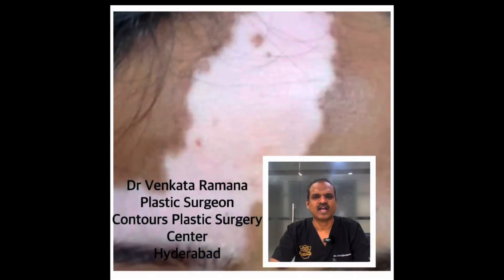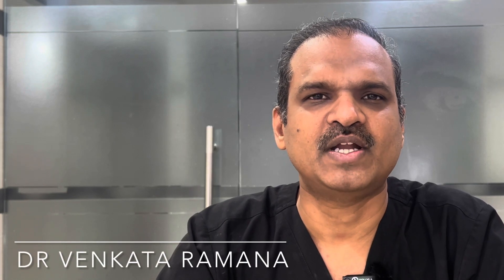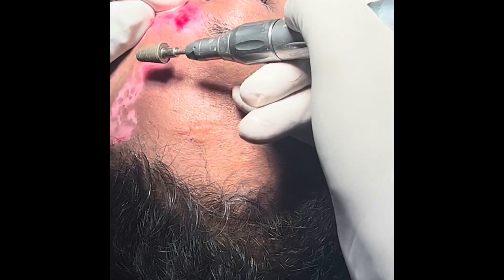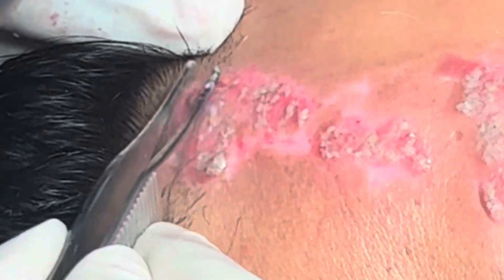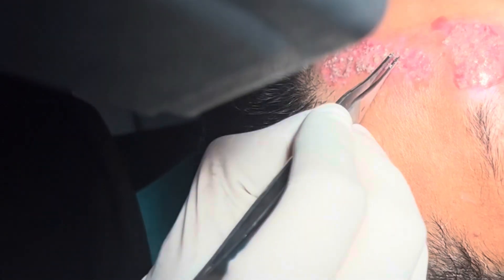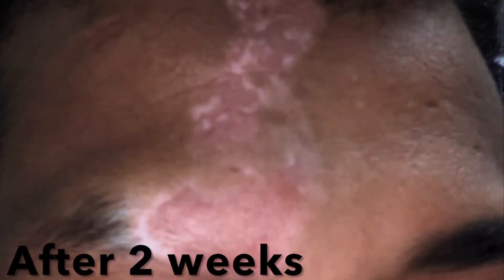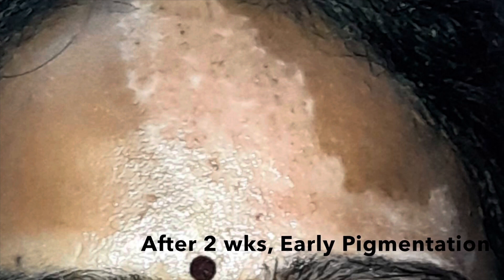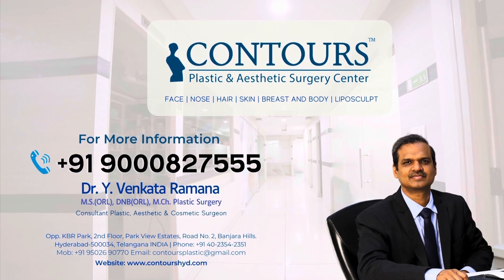VITILIGO | LEUKODERMA | WHITE PATCHES | MELANOCYTE TRANSPLANTATION | Dr Venkata Ramana Y | CONTOURS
Are you suffering from Vitiligo Disease ( Leukoderma ) ? Do you have residual White Patches from Vitiligo ? Are you wondering if Stable Vitiligo can be cured with Surgery ? Then this video is for you. Learn everything about Vitiligo; What, Why & How you are affected by Vitiligo. Dive in to know more about the different Treatment or Surgical options, their Outcomes and the Excellent Results from the latest advanced technique of Melanocyte Transplantation.

⚜️ 👨‍⚕️ Dr. Venkata Ramana Y (MBBS, MS(ORL), DNB, M.Ch. Plastic Surgery) ⚜️
Consultant Plastic, Aesthetic & Cosmetic Surgeon
Contours Plastic & Aesthetic Surgery Centre, Banjara Hills, Hyderabad, IND

👍More than 25 Years of Experience in field of Aesthetic Plastic Surgery

Please Visit Us On👇for more information..!!

Contours Plastic Surgery & Aesthetic Surgery Center, Hyderabad
Park View Estates, Road No.2, Banjara Hills,
Hyderabad - 500 034 Telangana, INDIA